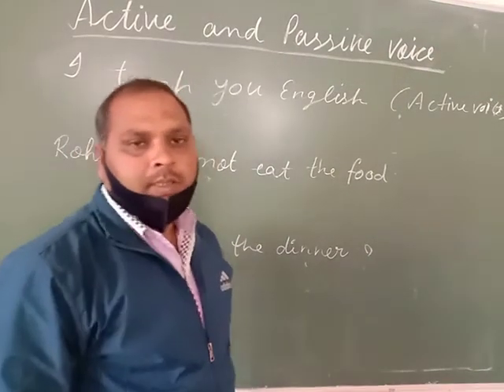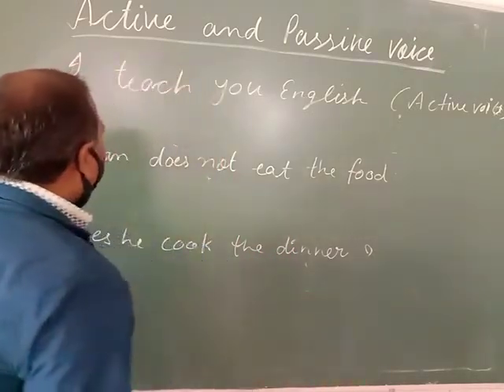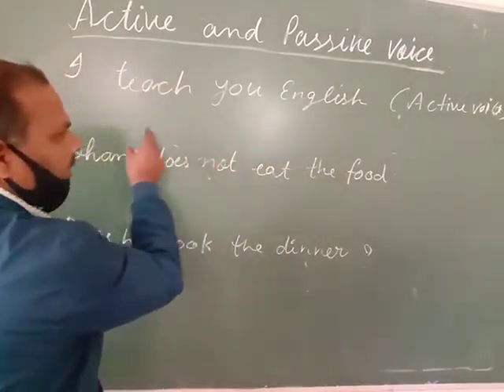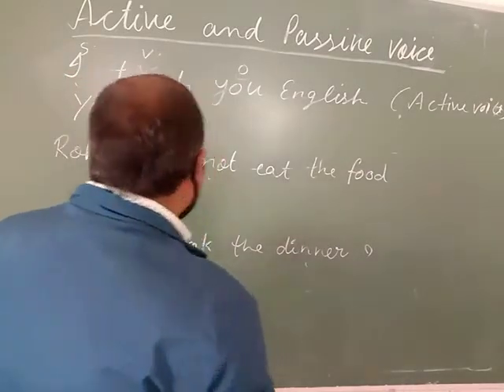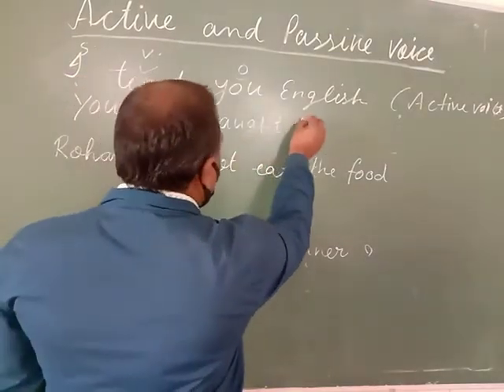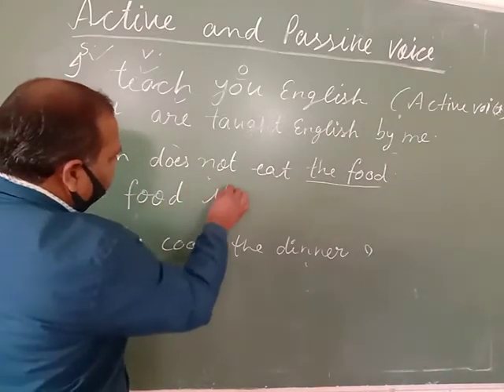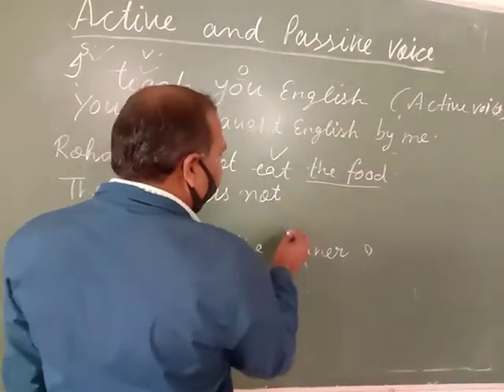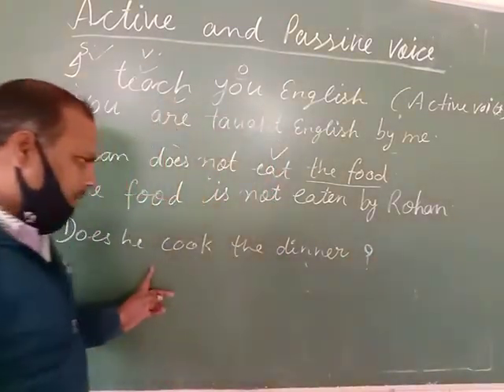Active and passive